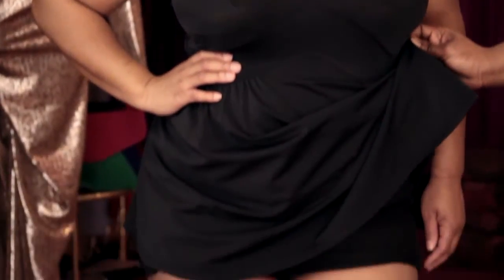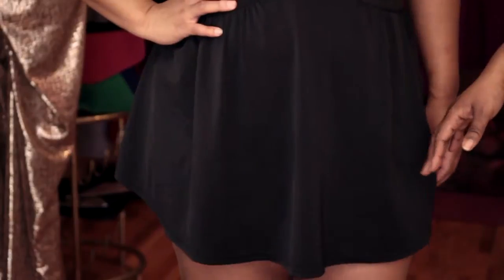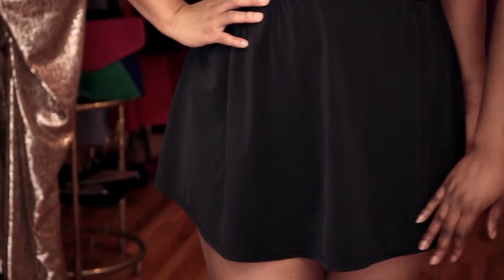The Best Swim Shorts for Large Thighs : Style Tips for Every Body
The best swim shorts for large thighs are actually a swim dress. Learn about the best swim shorts for large thighs with help from the owner and creative director for Ose in this free video clip.

Series Description: Hard to fit styles and fashions may be difficult to maneuver, but they're certainly not impossible. Get tips on styles and fashions for every body with help from the owner and creative director for Ose in this free video series.